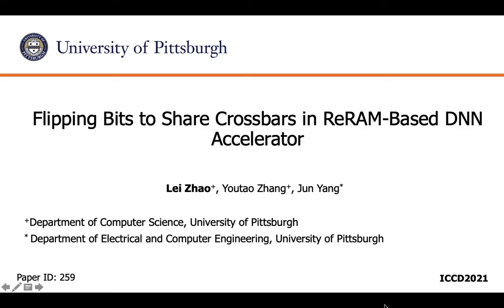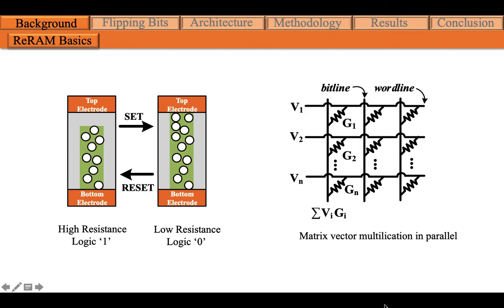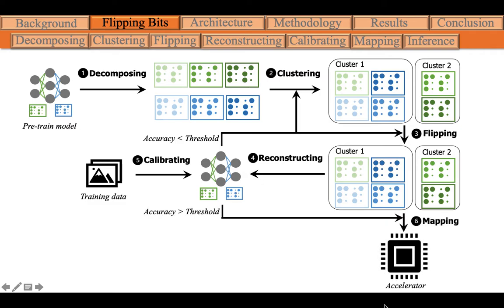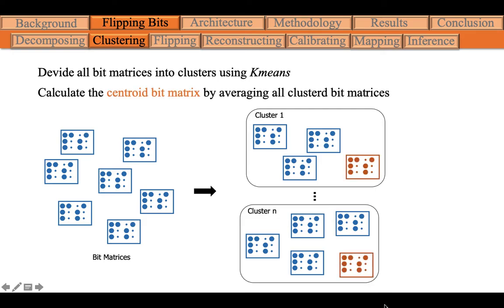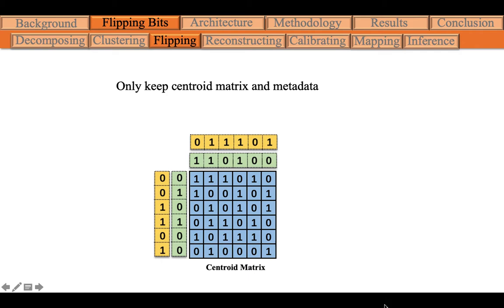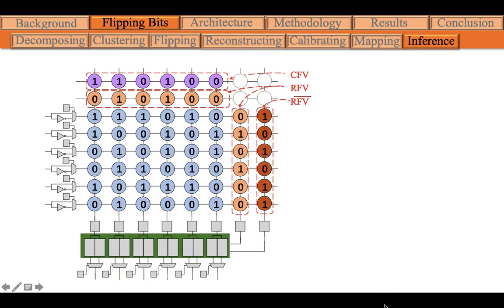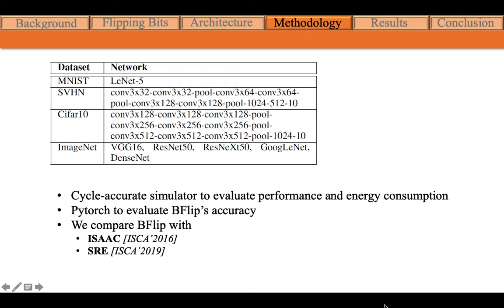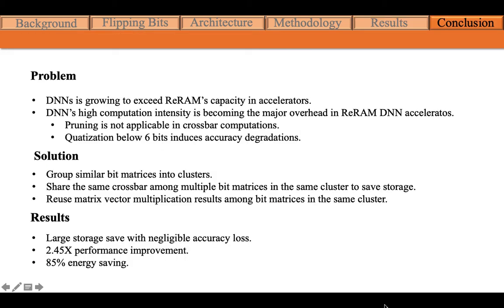Flipping Bits to Share Crossbars in ReRAM-Based DNN Accelerator